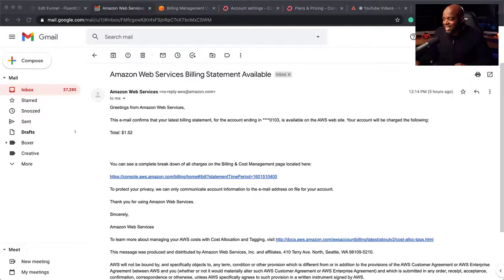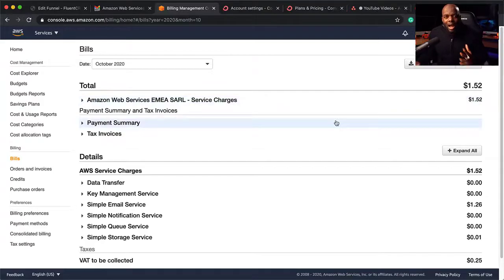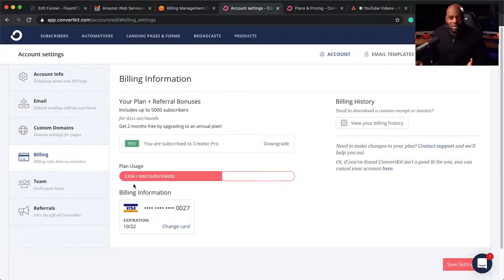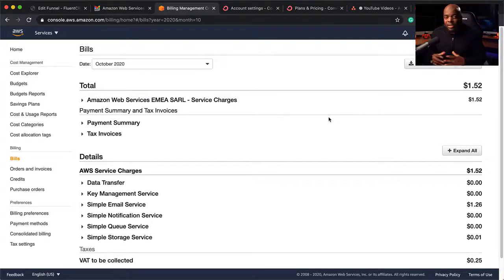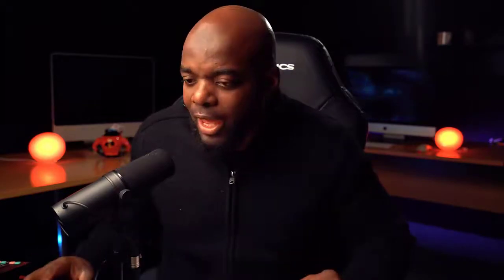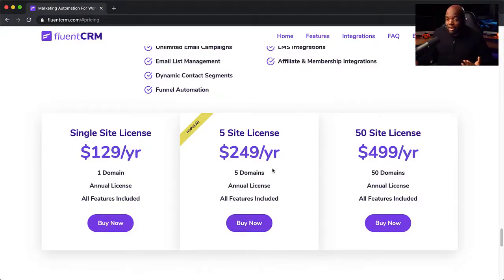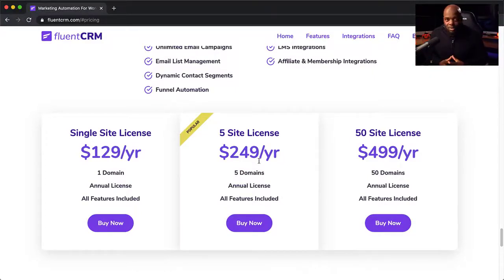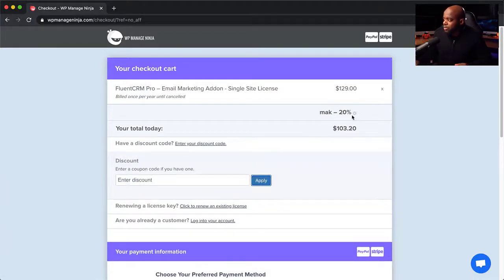How I only paid $1.52 for email marketing automation using FluentCRM and Amazon SES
In this video, I share how I only paid $1.52 for email marketing automation on WordPress using FluentCRM and Amazon SES.